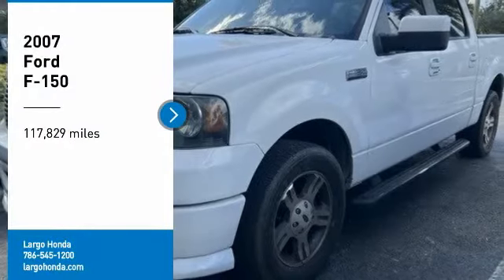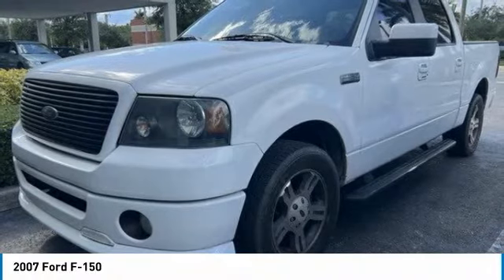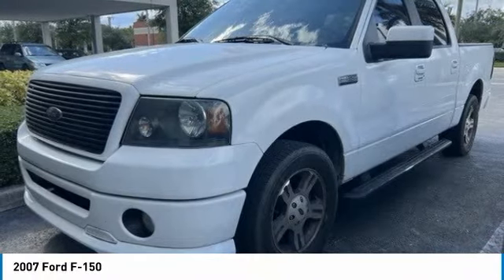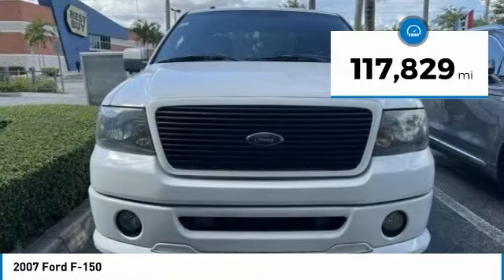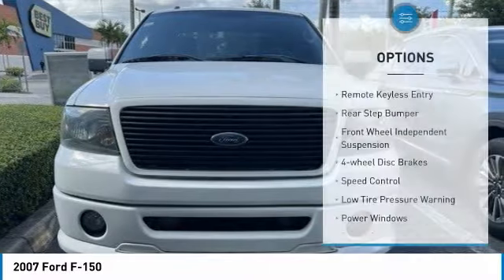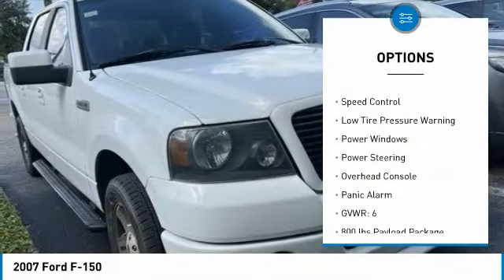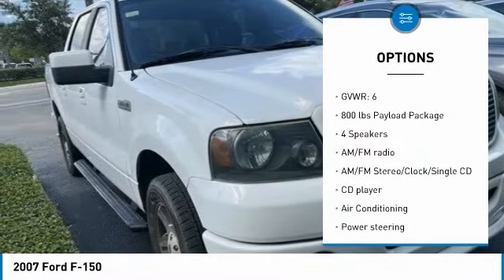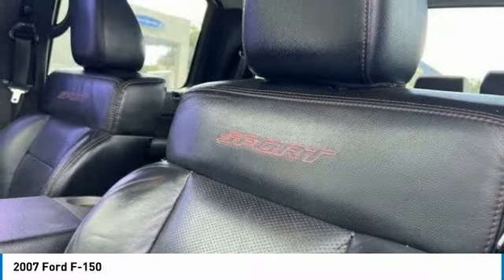2007 Ford F-150 1174BC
2007 Ford F-150

Largo Honda
554 NE 1st Ave

Clean Carfax | 2007 Ford F-150 XLT F-SPORT | RWD | 4.6L V8 EFI | 4D Crew Cab | Oxford White Clearcoat Black Premium Leaather Captains Chairs | 17 Chrome Clad Steel Wheels | 3.55 Axle Ratio | Fully automatic headlights | GVWR: 6,800 lbs Payload Package| This truck has passed our safety inspection. It is sold AS-IS and we recommend buyer inspec tand if desired have a 3rd part inspectBuy it, Love it or Bring it Back! Over 6 floors of indoor inventory giving you the selection that you want, prices that you need from people you can trust. Top rated Carfax dealer and 8x President's award winner. Check out our reviews online and see why we are South Florida's choice!